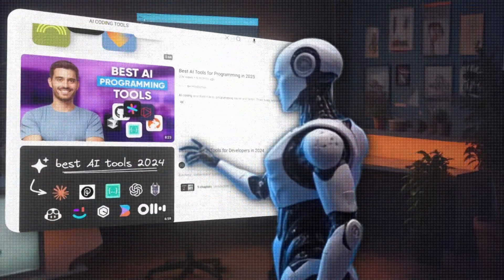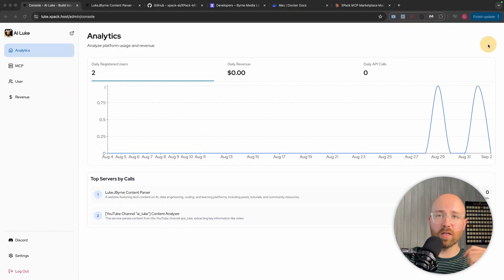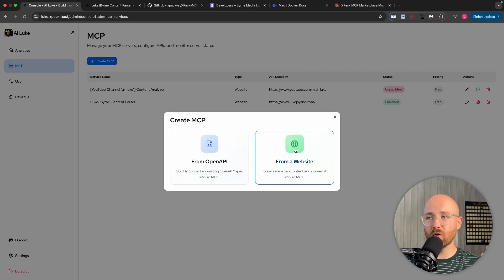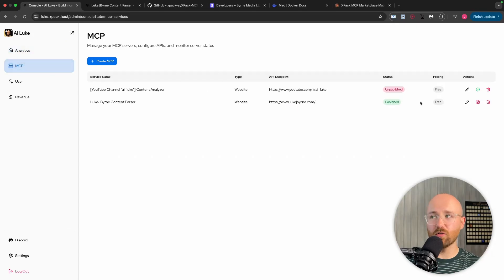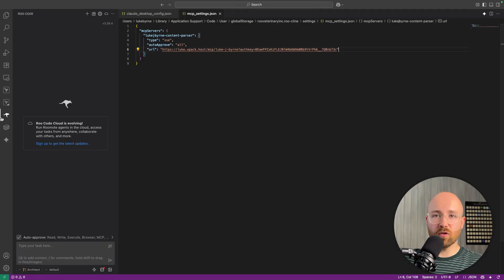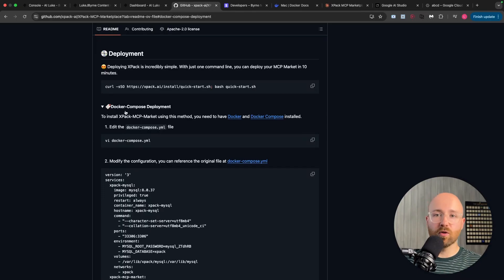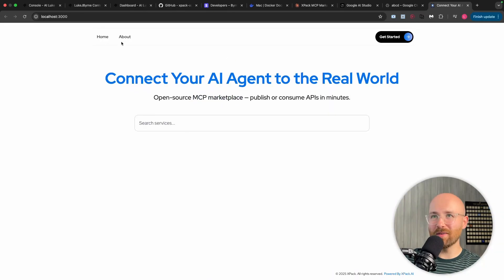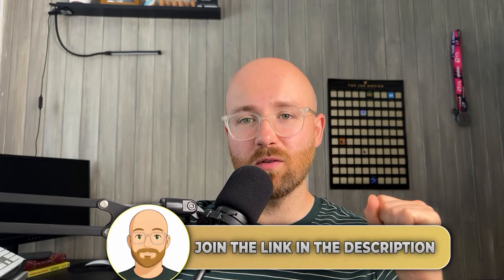How to Make Money with MCP Servers INSTANTLY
Want to build and monetize your own MCP (Modular Content Parser) server? In this tutorial, you'll learn exactly how to do it using *XPack*, a powerful open-source tool that lets you create, customize, and sell access to your own AI-ready content servers.

In this video, you'll learn:
- What MCP servers are and how they work
- How to deploy your own MCP server in minutes
- Ways to customize branding, domain, and themes
- How to make money by integrating *Stripe payments*
- Running it locally with *Docker* or on the cloud
- Using your MCP server in tools like *Rcode* or *VS Code*

Perfect for developers, AI builders, and creators who want to build tools and marketplaces around their own content!

0:00 – What Is XPack and MCP Servers?
1:02 – How to Set Up Your MCP Marketplace
2:20 – Customizing Branding and Domain Settings
3:38 – Monetizing with Pricing Options
5:01 – Using MCP Config in Your Code Editor
6:05 – Self-Hosting with Docker and GitHub
8:35 – Integrating Stripe for Payments
9:22 – Final Thoughts and Getting Started